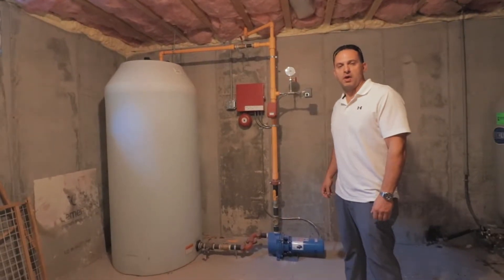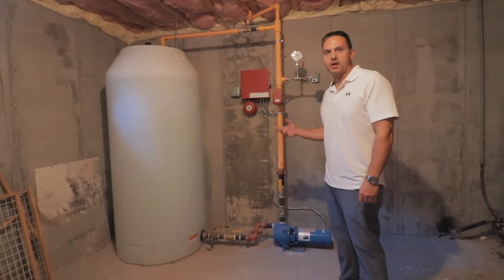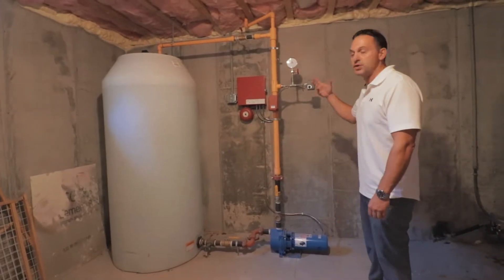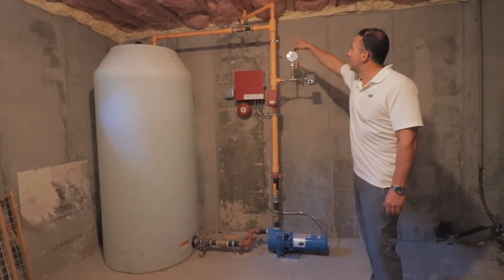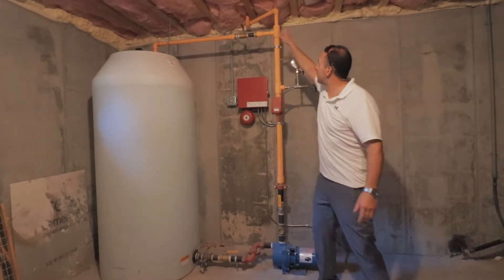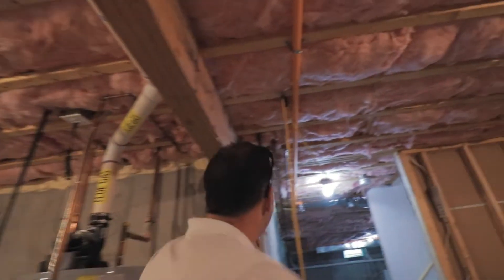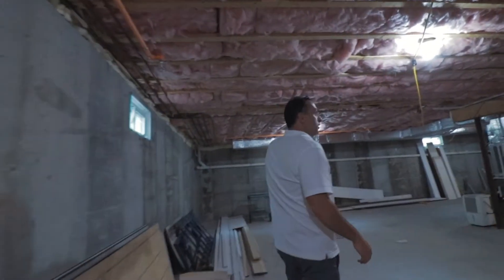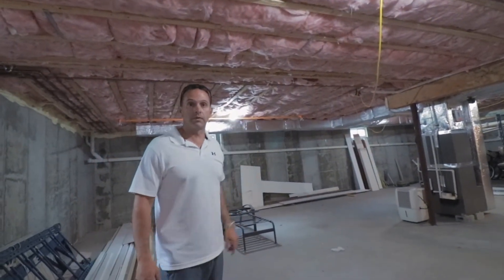36 Field Circle, Wrentham, MA - Fire Suppression System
Home Fire Suppression System.